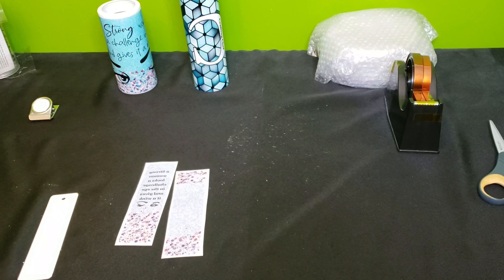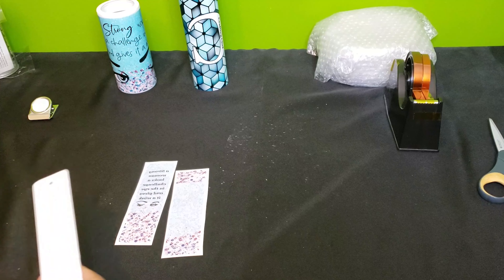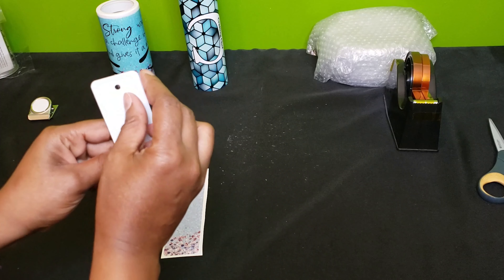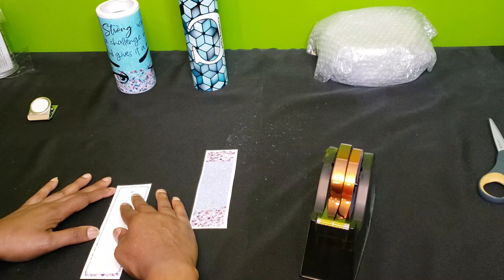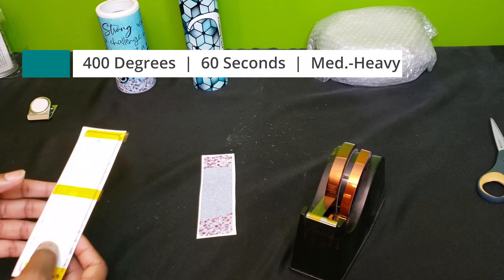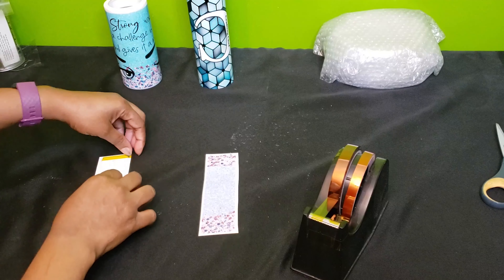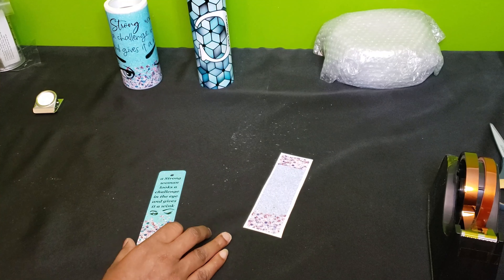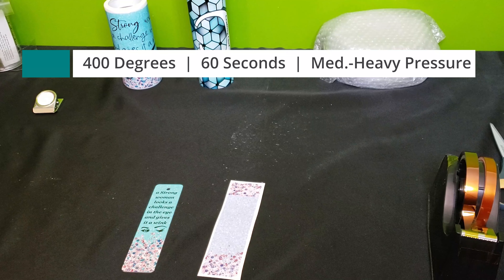Sublimation Double Sided Bookmark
INTRODUCING OUR AUGUST BOX:  “What does your office space say about you?”  This box features items related to your office, desk or your workspace you created at home.  These items also make great gifts for teachers and school administrators.  Inside this box, you’ll receive:  Photo Plaque, Ruler, Pencil/Pen Holder, Paperclip magnet, business card holder, business card, bookmark and a 6 Ring Binder.

- 6-8 mystery items with a special monthly theme.  ($30+ Value)
- Heat press time and temps
- Templates, tutorials via YouTube
- Access to sublimation digital images
- Exclusive VIP group invite